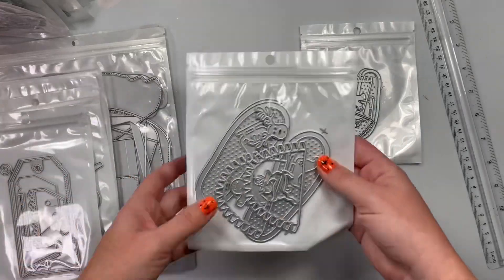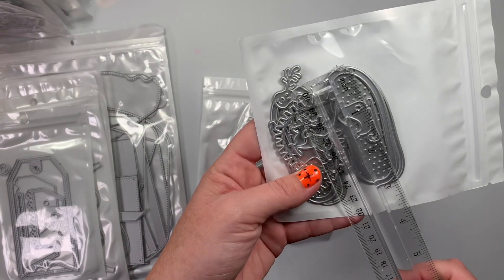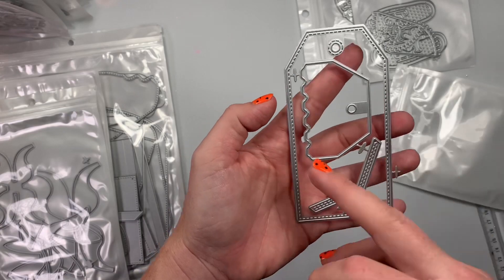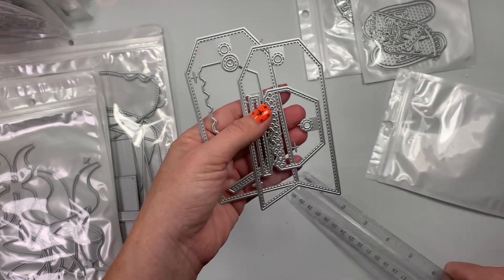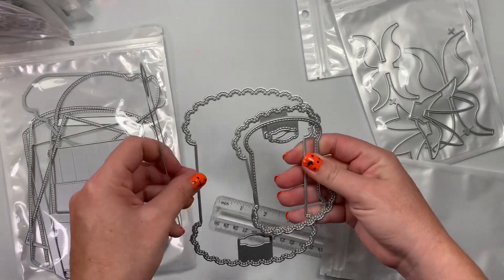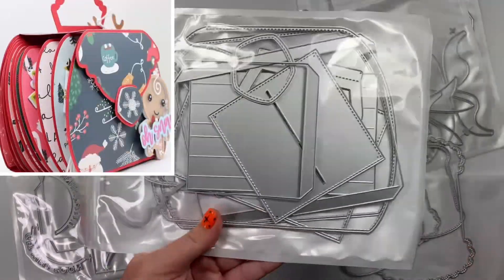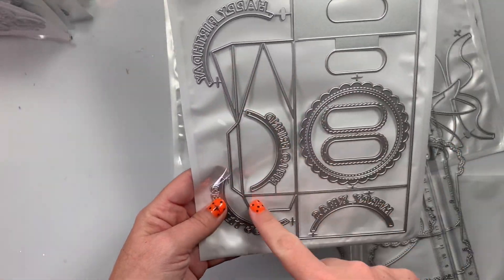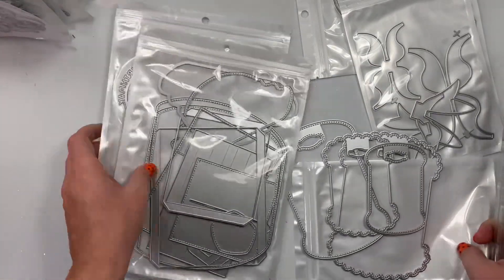Aliexpress Haul! New release!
Amazon store zfparty:

•5x8 vinyl sleeves for storing dies:

•6x9 vinyl sleeves for storing dies:

•Peel and stick Magnets:

•Stand to hold Your phone while recording:

•clear desk mat with grid 24x36” :

•Bearly arts wet glue:

xoxo
Toni